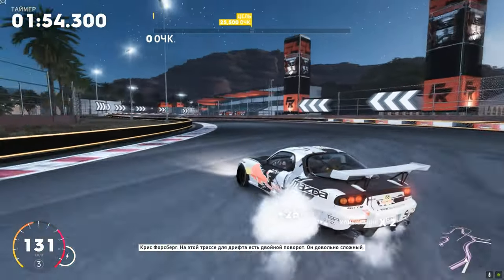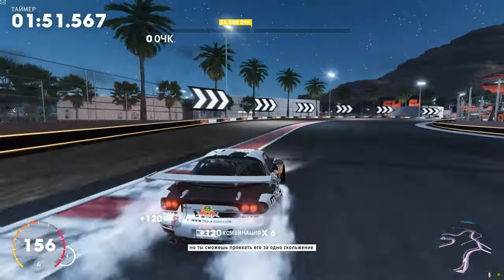The Crew 2 - Dominion Forsberg / DRIFT 233.615 (Mazda RX7 Red Bull) #1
- Привет друзья!!!
- На канале - гонки, дрифт, музыкальные вставки.
- Я же со своей стороны буду стараться записывать для вас интересный контент из видео игр гоночного жанра.
На развитие канала
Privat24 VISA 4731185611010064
Моё железо
Windows 10 Pro
AMD FX 6300 4.0
GeForce GTX 1060 3G
RAM 16G DDR3 1600
1920X1080